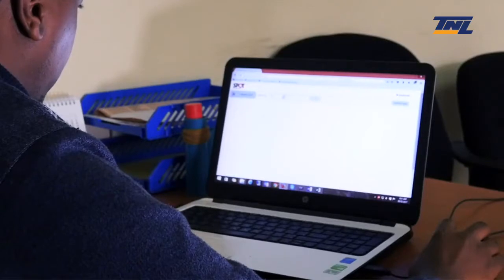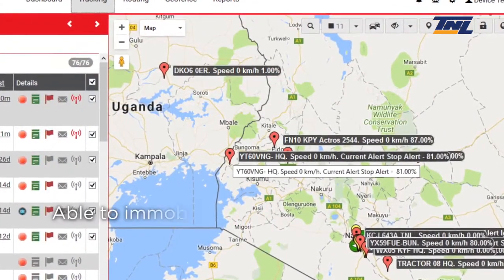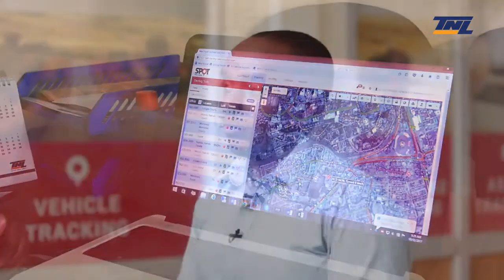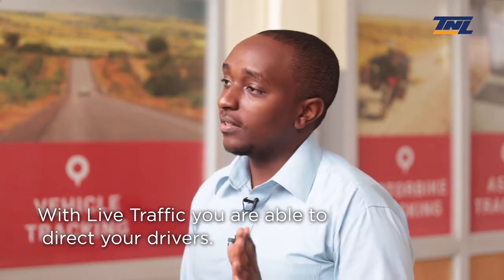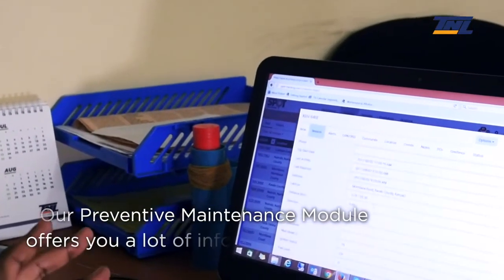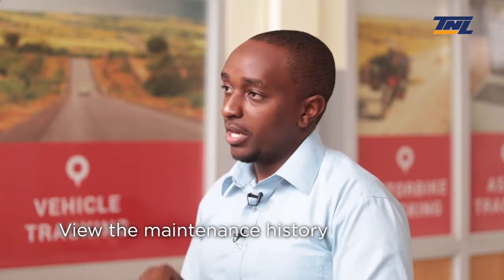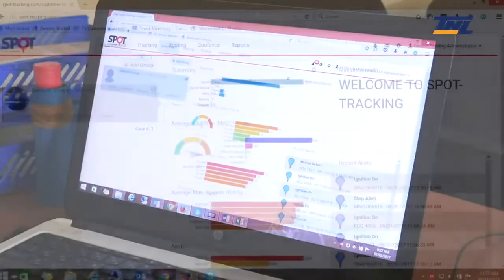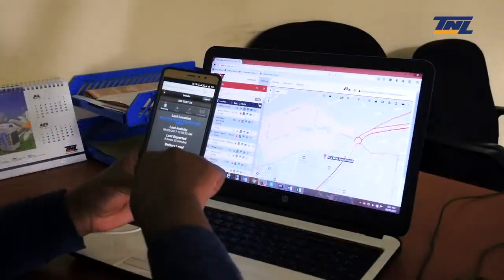QVV -Spot Tracking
TNL is an Importer and a seller of Ex-UK Trucks-Actros,Axor, MAN,Scania, Ashok Leyland & SinoTruk Tippers,Zoomlion Tractors and TNL ,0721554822, We are located In Kenya,Tanzania and Uganda